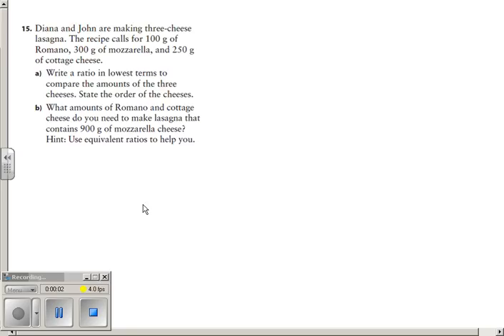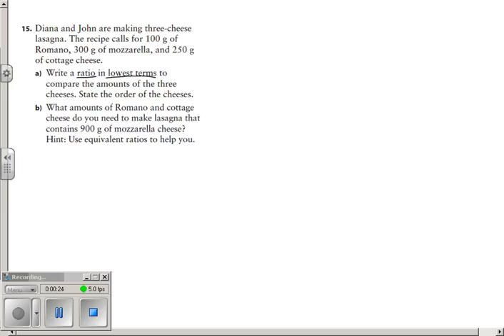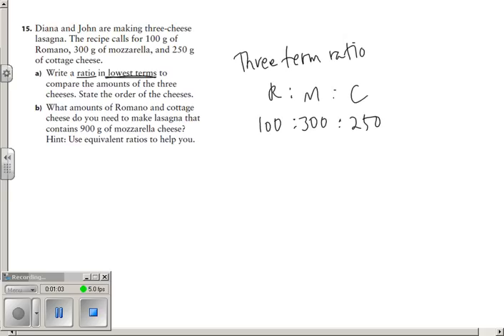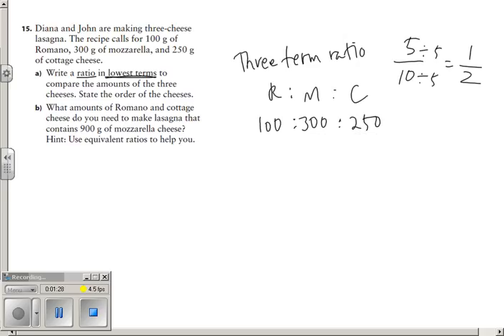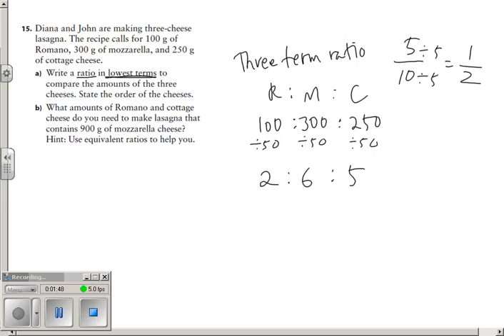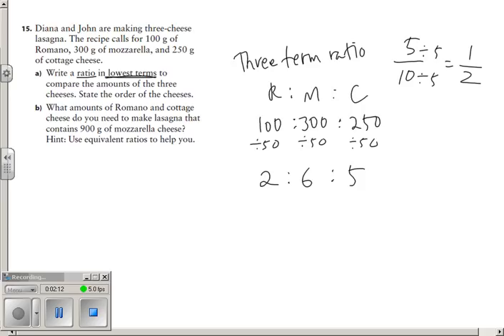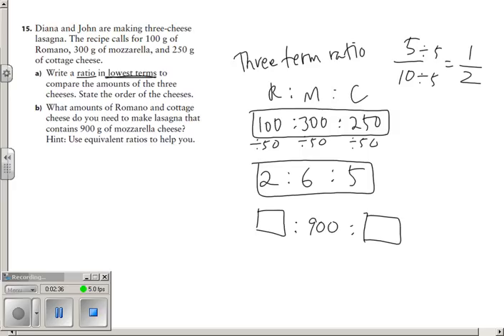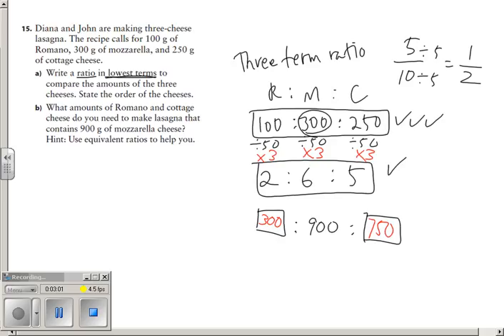2 1 15